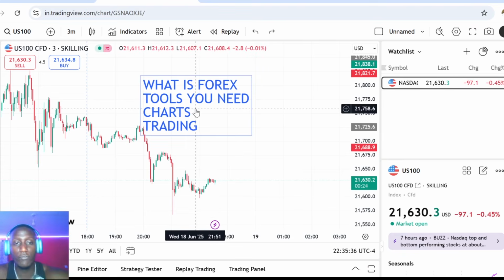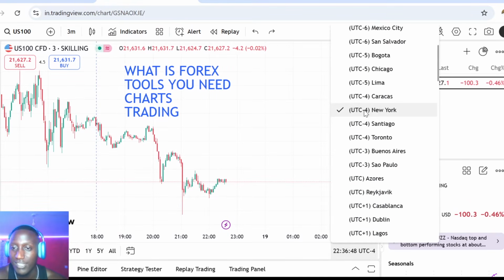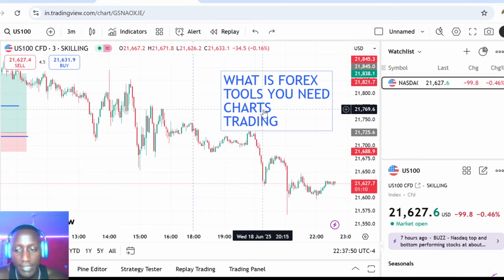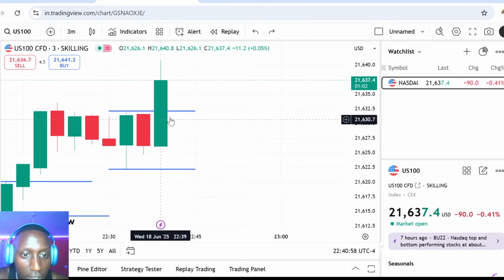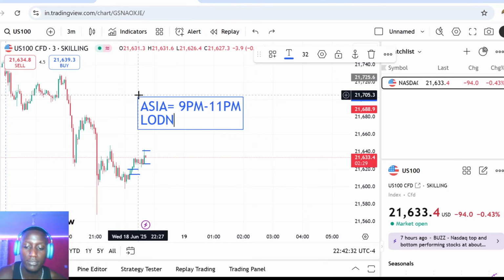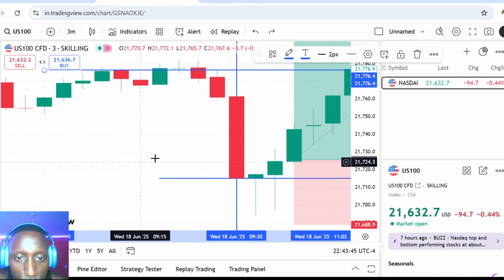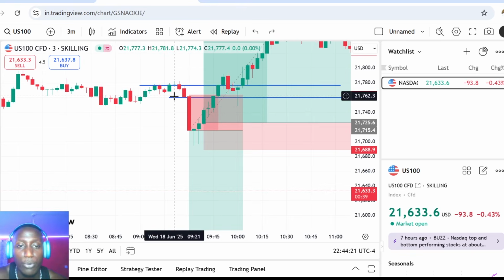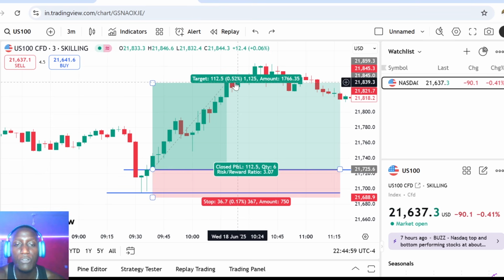The Easiest Forex Strategy (Only 4 Steps!)